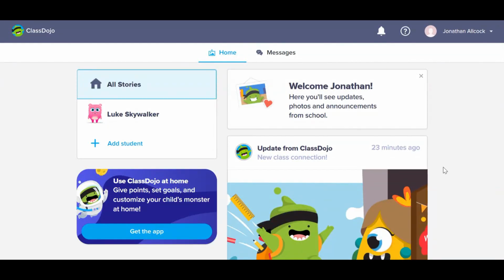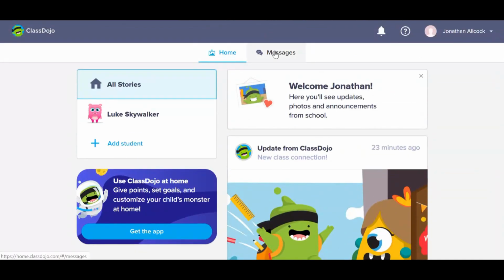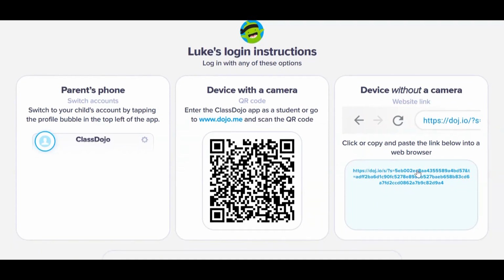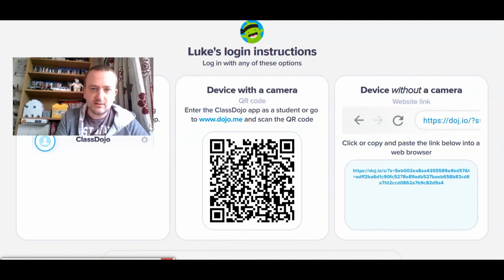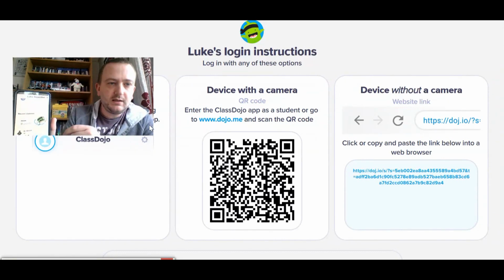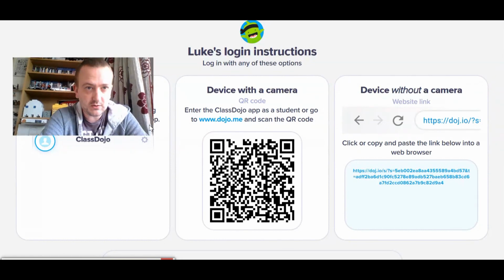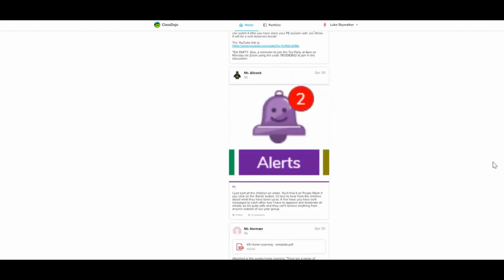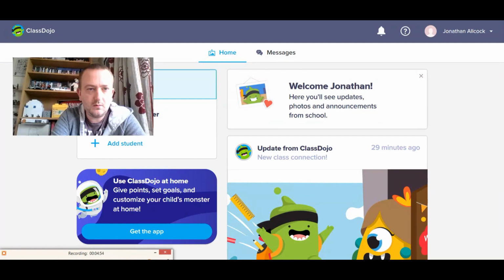ClassDojo for parents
A video for parents explaining how to access ClassDojo and use portfolios.